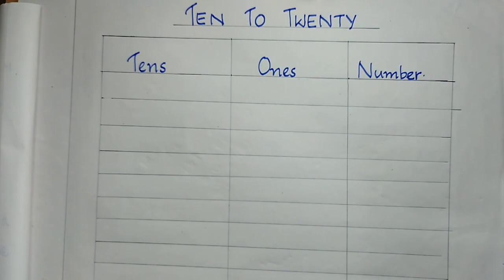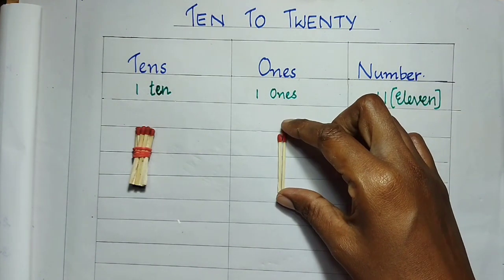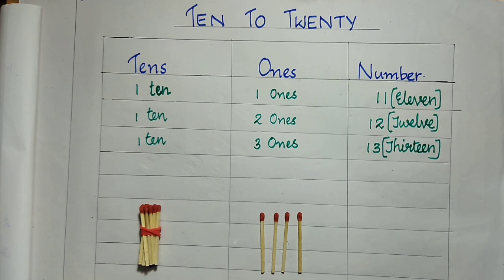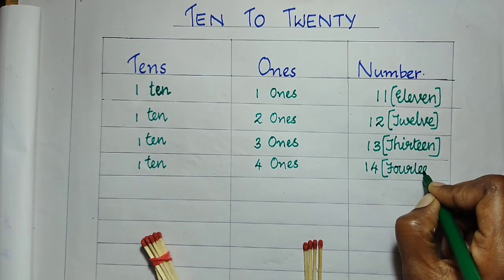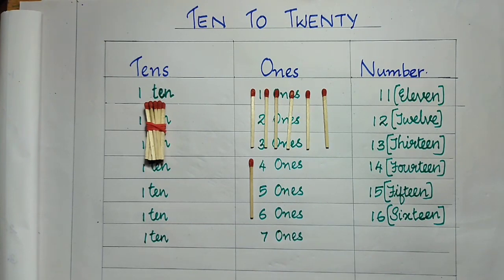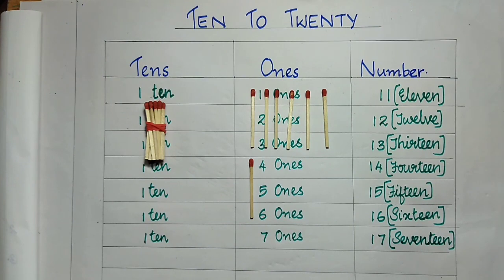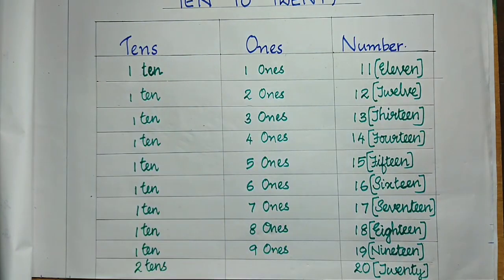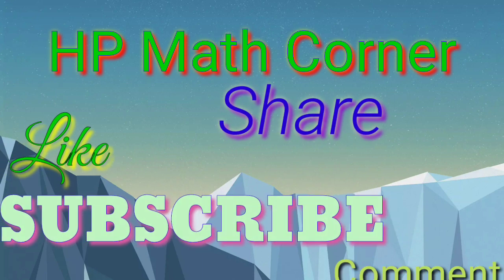Learn numbers from 10 to 20 through activity